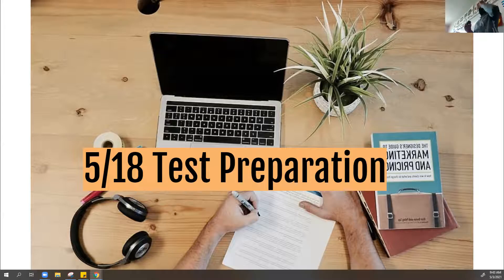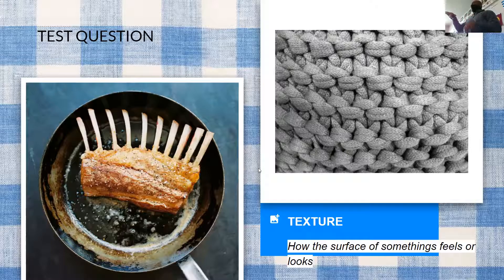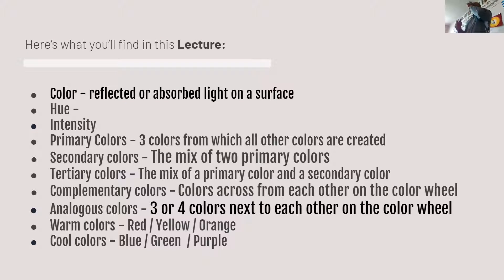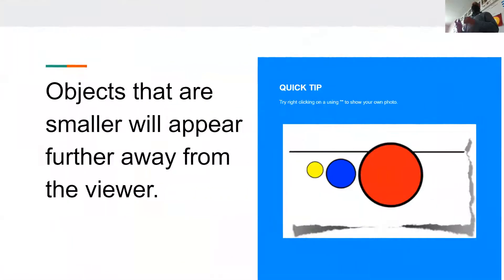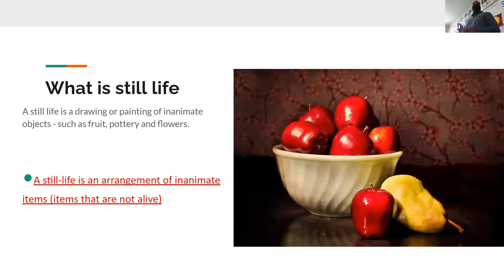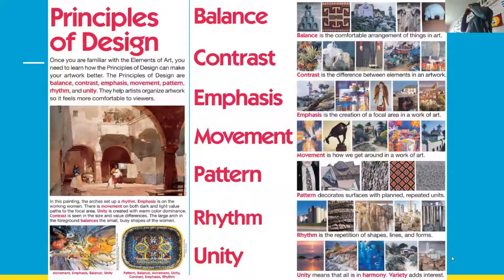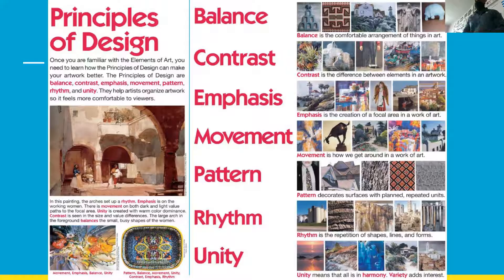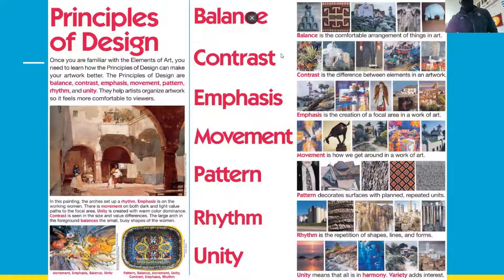5/3 Final Exam Lecture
Klein Cain